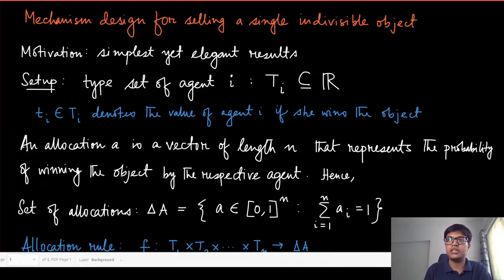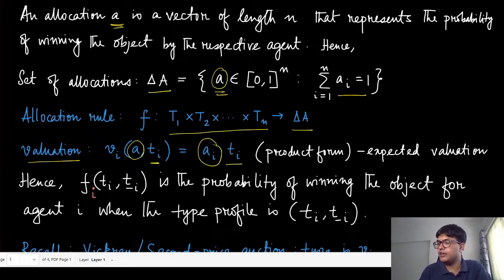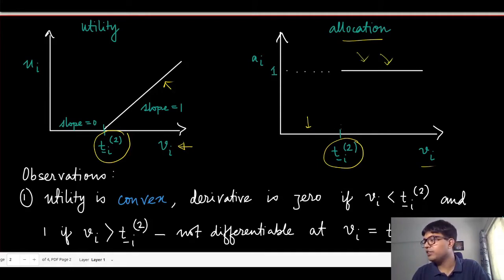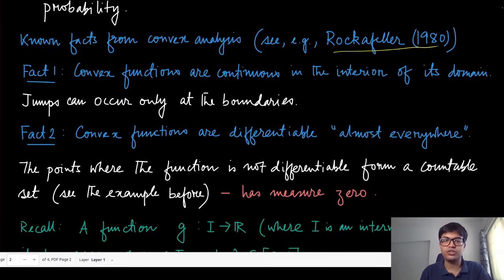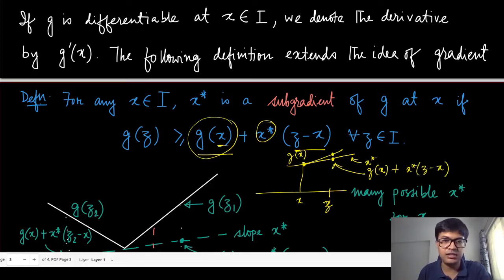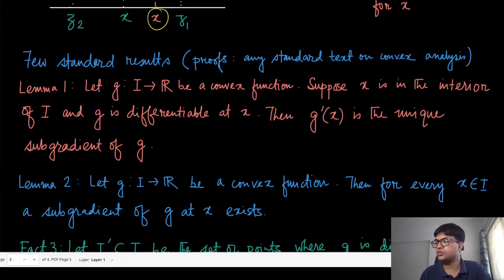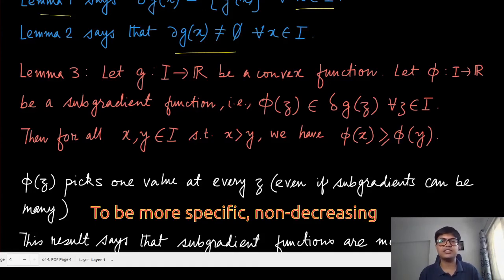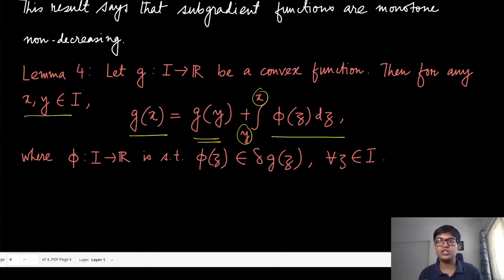Module 55: Single Object Allocation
Mechanism design for selling single indivisible object: setup, allocation rule, valuation, second-price auction. Observations and some standard results from convex analysis.